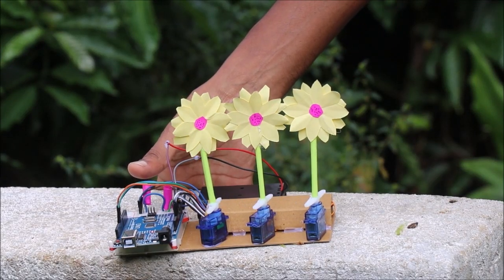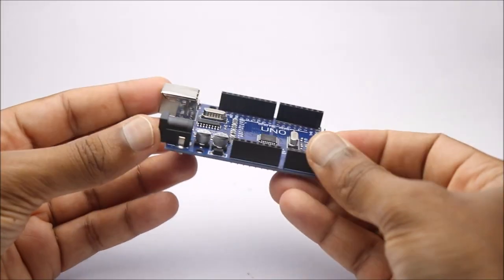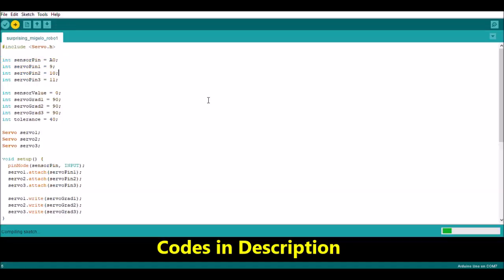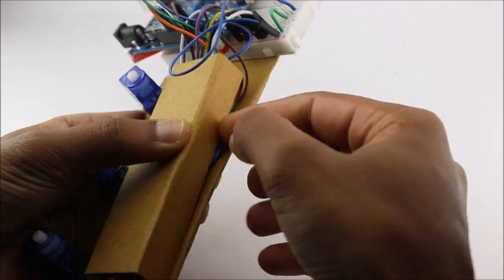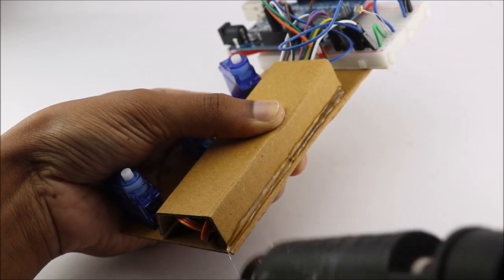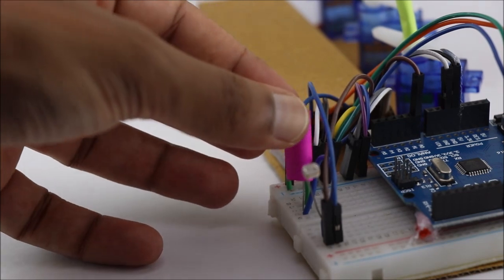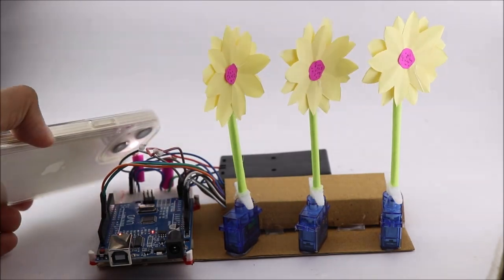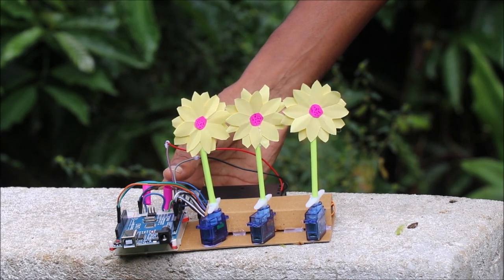How to Make Sunflower Robot with live Sun Motion Tracking | Best Arduino Projects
Arduino sunflower project is an award winning science project idea here the sunflower faces towards the sunlight and can be used to connect solar panels to utilize the maximum solar energy.
Detailed project report along with Arduino Codes and circuit is given